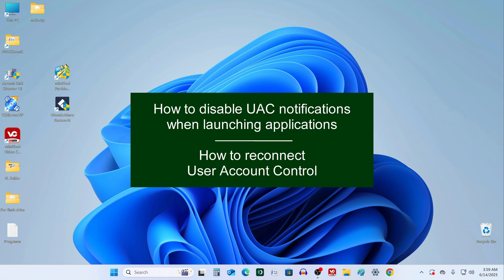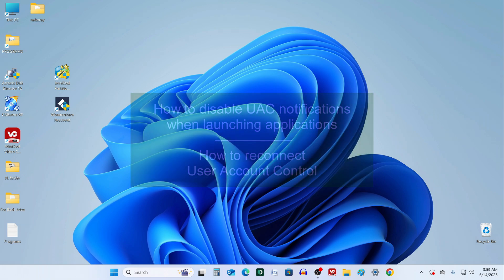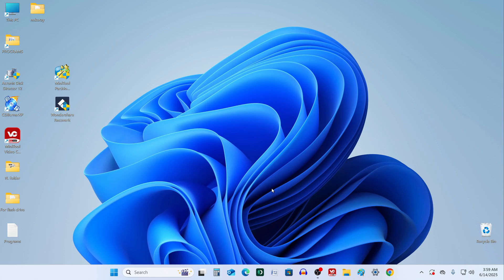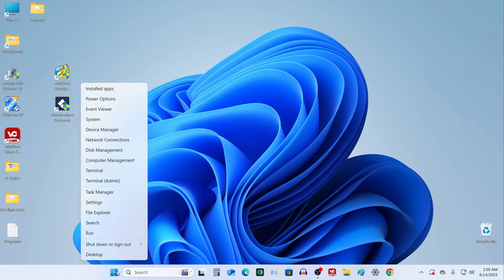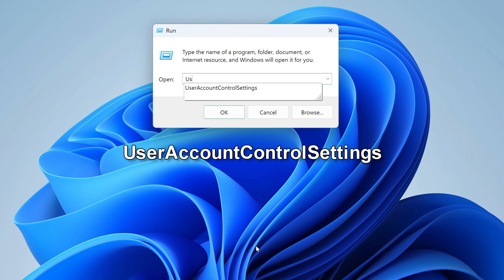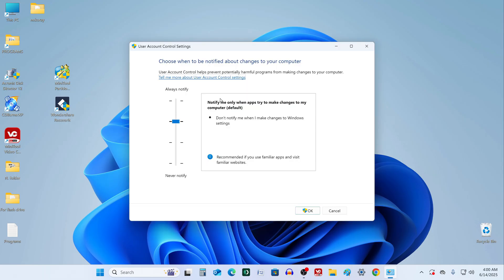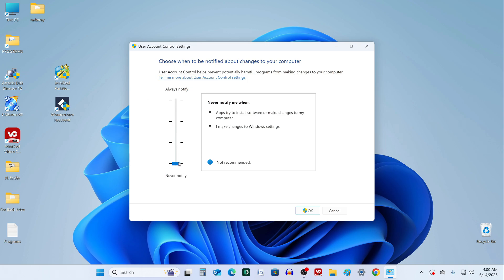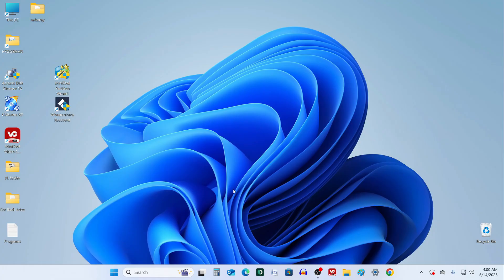How to Disable Annoying User Account Control (UAC) Notifications in Windows 11 & 10💥It's Easy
🔧 Tired of those annoying Windows pop-ups asking for permission?
In this quick guide, I’ll show you how to disable User Account Control (UAC) notifications in just a few clicks.
👍 Simple, fast, and reversible if you change your mind.
💬 Questions? Leave a comment — I’m here to help!UAC